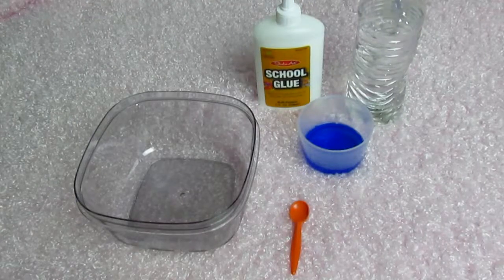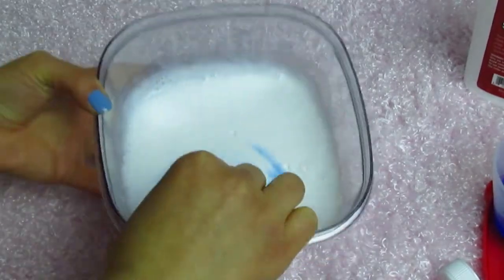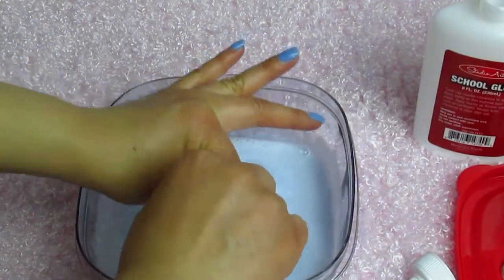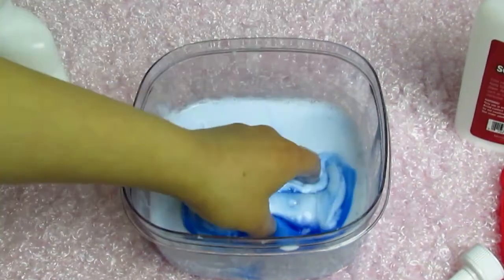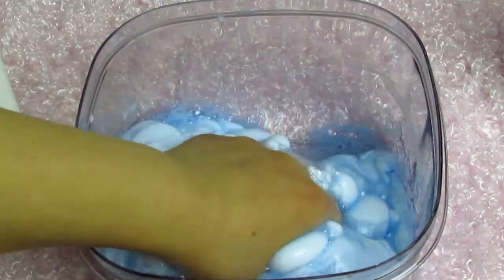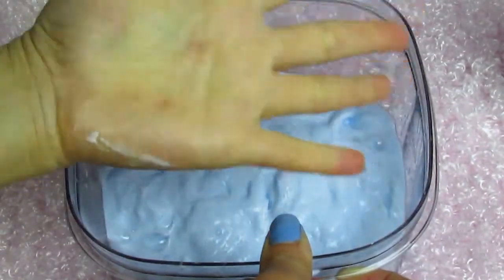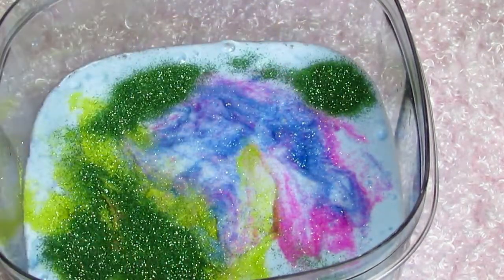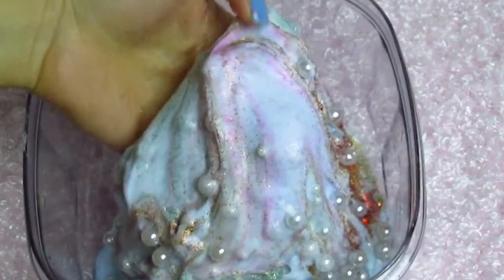SLIME FAIL!!! or AWESOME ? | making slime | how to make slime| education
Hope you guys enjoyed my video. This was the first time making slime.